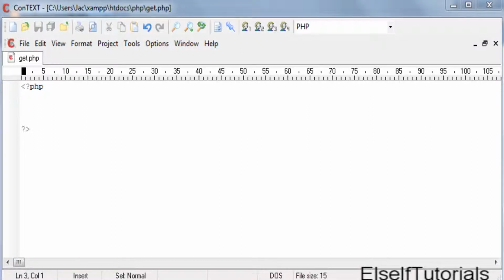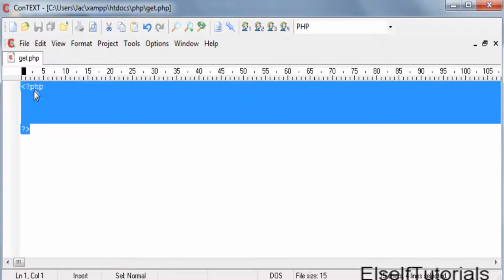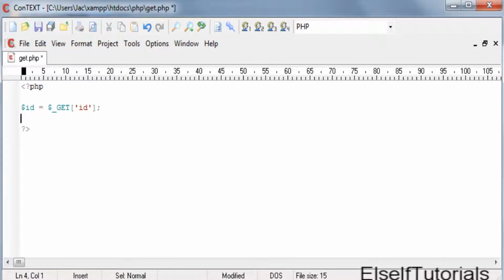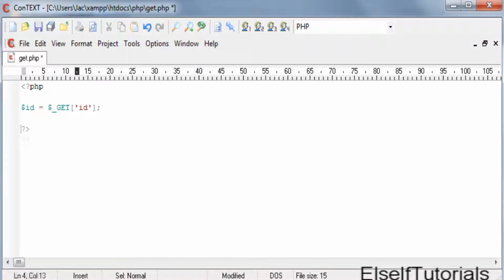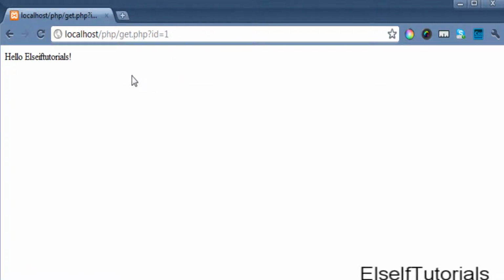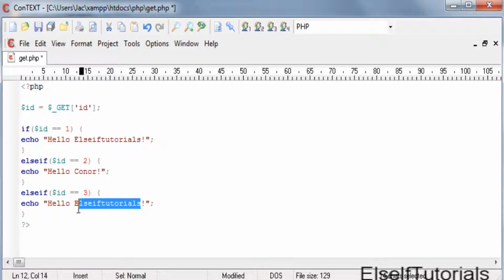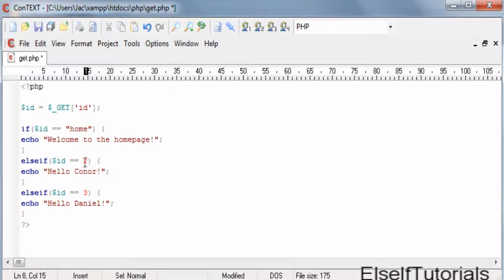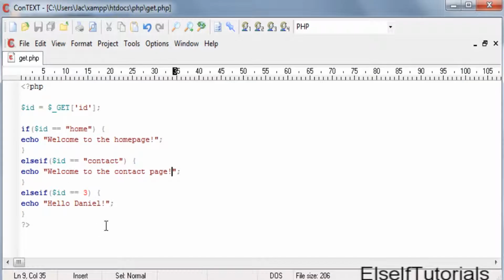PHP Get Function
In this tutorial I show you how to make good use out of the PHP GET Function.